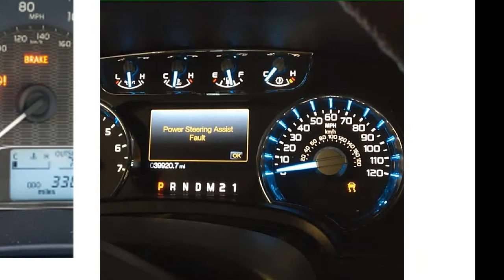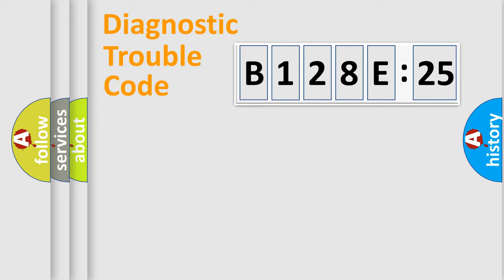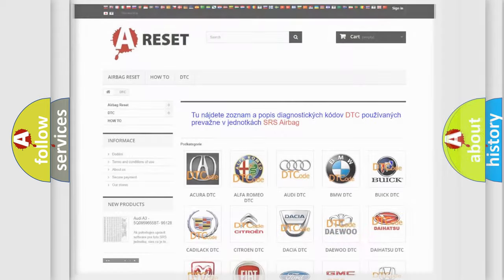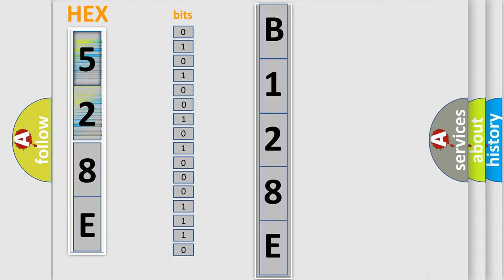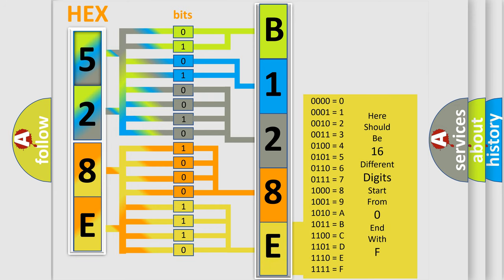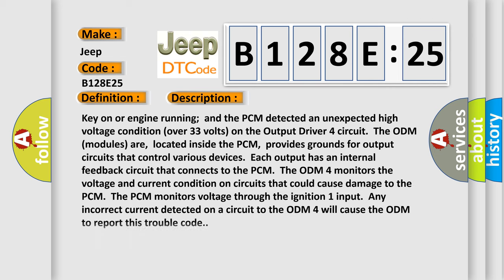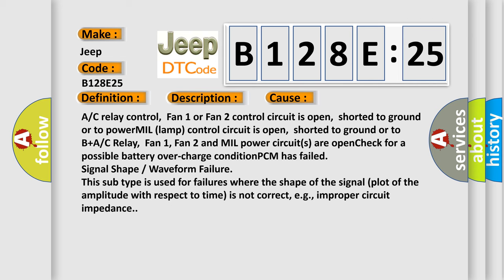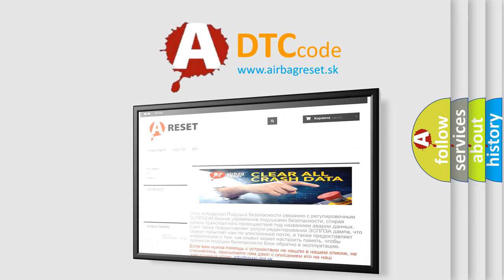DTC Jeep B128E-25 Short Explanation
Contents:
0:21 Basic DTC analysis according to OBD2 protocol standard.
1:48 Insight into programming
2:58 A diagnostically understandable description of the Diagnostic Trouble Code
3:05 Basic error definition

Make:
Jeep
Code:
B128E 25
Definition:
Output Driver 4 Input Voltage High Input
Description:
Key on or engine running;and the PCM detected an unexpected high voltage condition (over 33 volts) on the Output Driver 4 circuit.The ODM (modules) are,located inside the PCM,provides grounds for output circuits that control various devices.Each output has an internal feedback circuit that connects to the PCM.The ODM 4 monitors the voltage and current condition on circuits that could cause damage to the PCM.The PCM monitors voltage through the ignition 1 input.Any incorrect current detected on a circuit to the ODM 4 will cause the ODM to report this trouble code.
Cause:
A or C relay control,Fan 1 or Fan 2 control circuit is open,shorted to ground or to powerMIL (lamp) control circuit is open,shorted to ground or to B+A or C Relay,Fan 1, Fan 2 and MIL power circuit(s) are openCheck for a possible battery over-charge conditionPCM has failed
Failure Type: